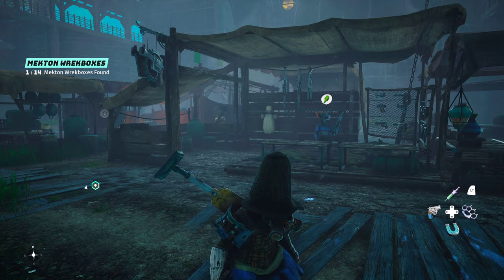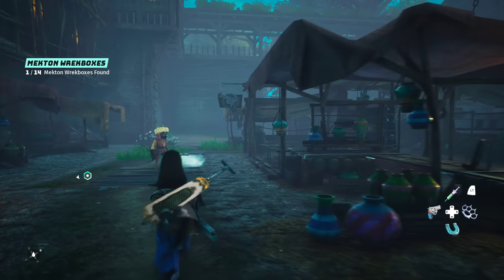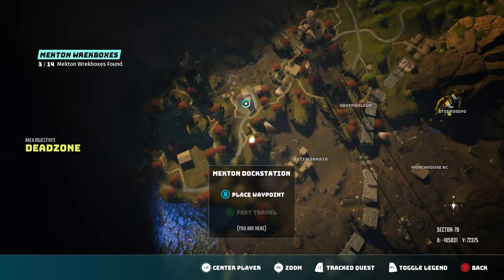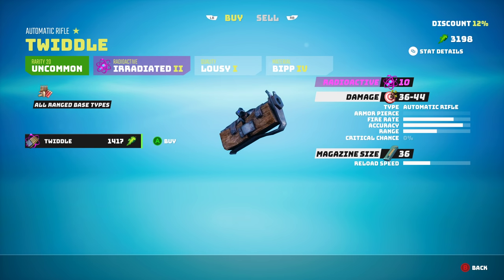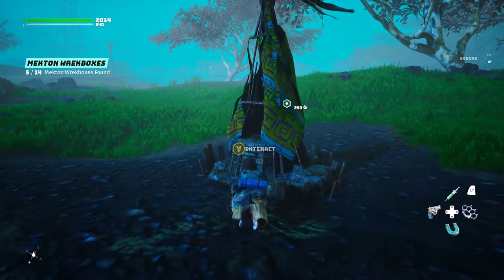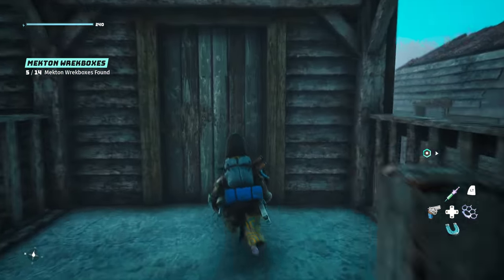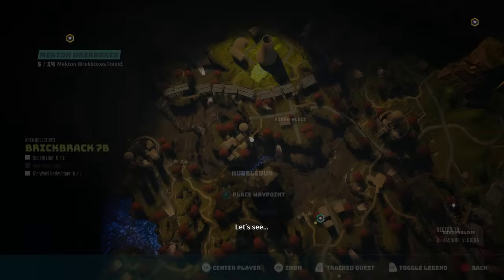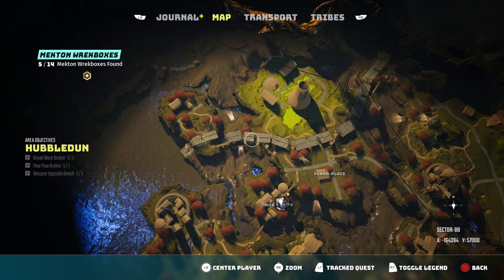Biomutant - Let's Play Part 8: Wreckbox Hunting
Thanks to THQ Nordic for a copy of Biomutant!

BIOMUTANT® is an open-world, post-apocalyptic Kung-Fu fable RPG, with a unique martial arts styled combat system allowing you to mix melee, shooting and mutant ability action.

A plague is ruining the land and the Tree-of-Life is bleeding death from its roots. The Tribes stand divided. Explore a world in turmoil and define its fate – will you be its saviour or lead it to an even darker destiny?

Key Features:
A NEW TAKE ON 3rd PERSON COMBAT
The martial arts style combat system allows you maximum freedom of movement and agility while mixing shooting, melee and powers from your mutations. Learning new Wung-Fu combat forms through progression and learning from masters you’ll meet, will constantly add to your choices and make sure combat never gets old.

EVOLVE YOUR GAME-PLAY
You’ll be able to re-code your genetic structure to change the way you look and play. This will of course affect your attributes and in addition to this, exposure to bio-contamination in the world will lead to mutations like the Turtleform and Mucus Bubble, while exposure to radioactivity found in bunkers from the old world will affect your mind and unlock psi-mutations like telekinesis, levitation and more.

NEXT LEVEL OF CRAFTING
You are totally free when crafting weapons. Mix and match parts to create your own unique 1H or 2H slash and crush weapons. Revolvers, rifles and shotguns and add modifications like cork-screws and battery-powered chainsaw modules to bio-contaminated sludge vials adding to your combat arsenal. There are even characters you’ll meet that’ll craft cool stuff for you, like bionic wings, a jump-pack and even let you modify your Automaton - the scrap-toy sidekick!

GEAR UP FOR ADVENTURE
You are totally free when equipping your character. Not only when it comes to choosing weapons you created, but what type of gear you wear. Equip a gas-mask and an oxygen tank for exploring the Dead Zones, thermos-resistant clothes for venturing into cryonic areas or protective gear for taking on bio-contaminated creatures, the choice is up to you.

SURVIVE IN A VIBRANT OPEN WORLD
You are free to explore the world and what lies beneath its surface, by foot, mech, jet-ski, air-balloon or area unique mounts. Explore the dying wildland, the tunnels and bunker networks of the underworld, and find your way up the mountains or out in the archipelago. There are lots of discoveries to be made, mysteries to unravel, creatures to confront and weird characters to meet in this vibrant and colorful world.

AN UNUSUAL STORY WITH AN UNUSUAL END
Your actions play a major part in the unfolding of a story where End is coming to the New World. A plague is ruining the land and the Tree-of-Life is bleeding death from its roots. The Tribes stand divided, in need of someone strong enough to unite them or bring them all down...
You are guided through the world by a Storyteller that narrates every step of your journey, but it’s your actions and choices that’ll decide how your story of survival ends.